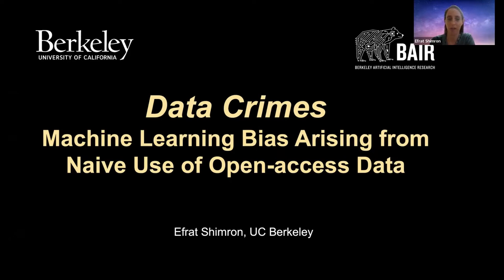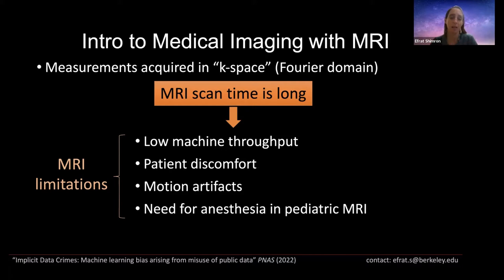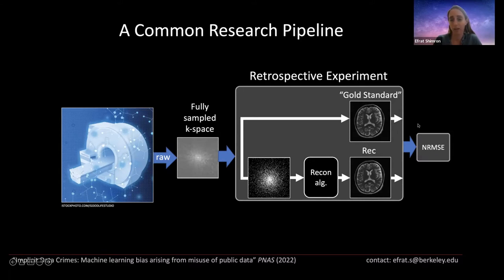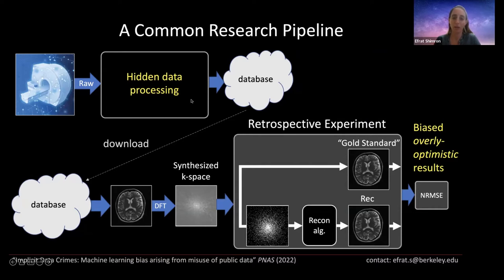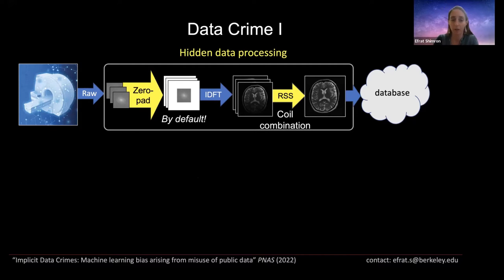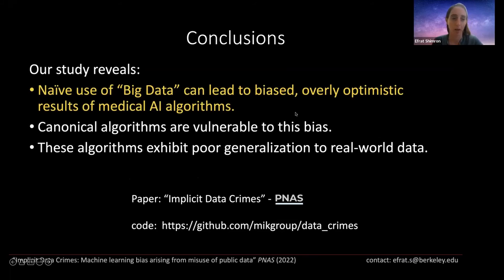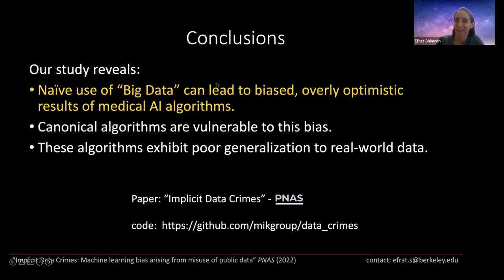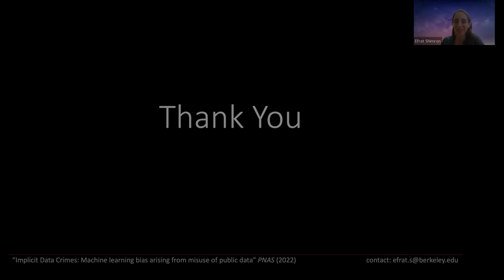Open Science Basel Year 3 #2 - Efrat Shimron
Second lecture of the third year of the Open Science Seminar Series at the University of Basel. Presentation by Efrat Shimron on "Machine Learning Bias Arising from Naive Use of Open-Access Data".